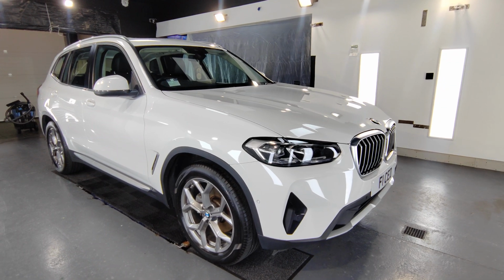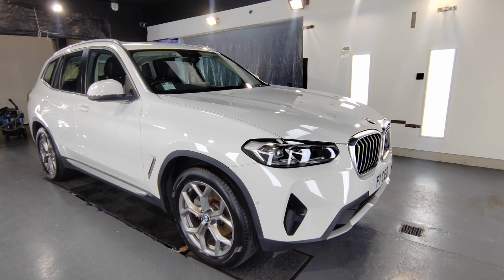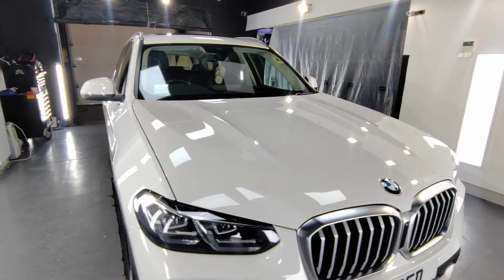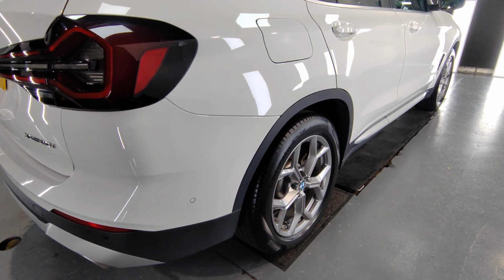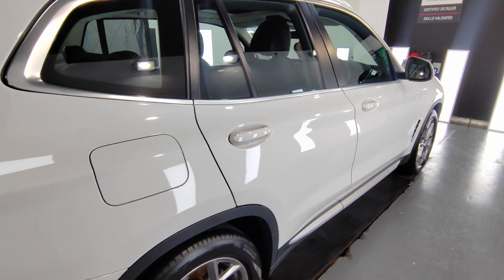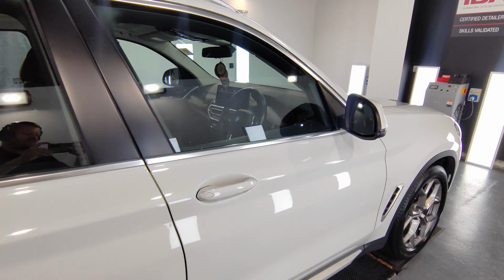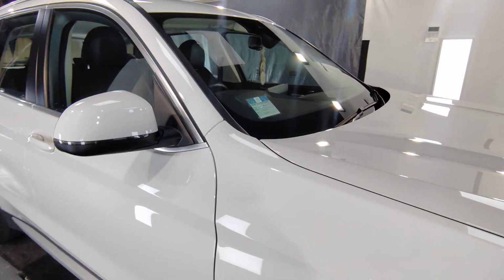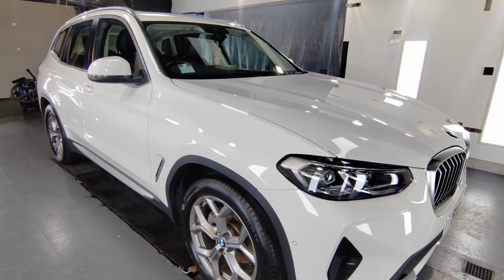BMW X3 - Importance of regular maintenance.